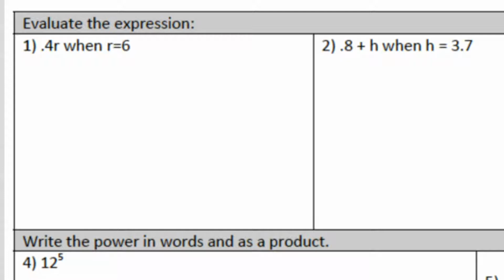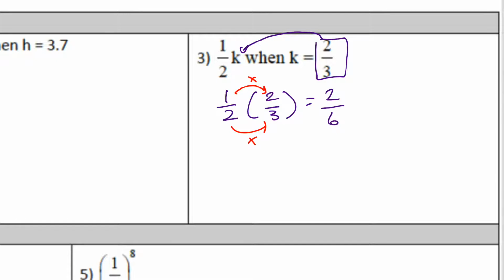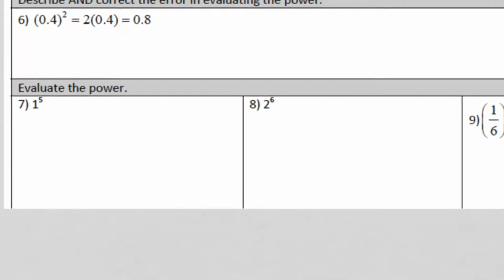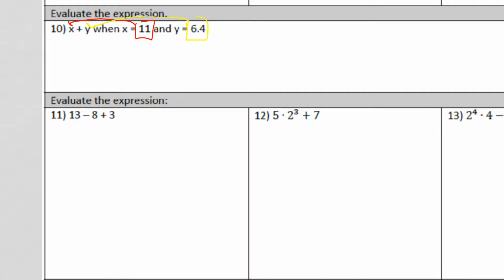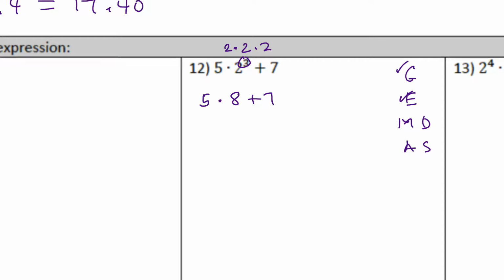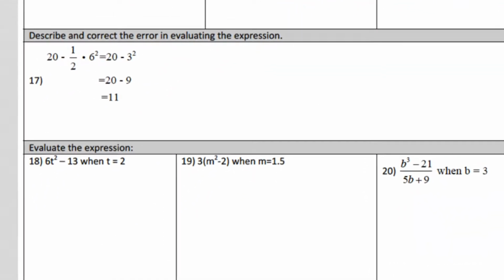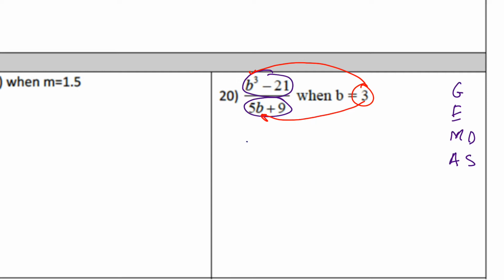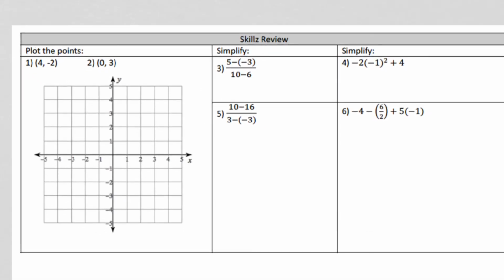1. 1 Video Practice Problems